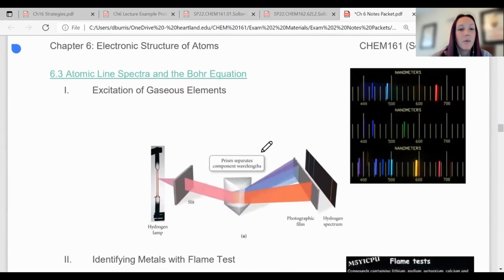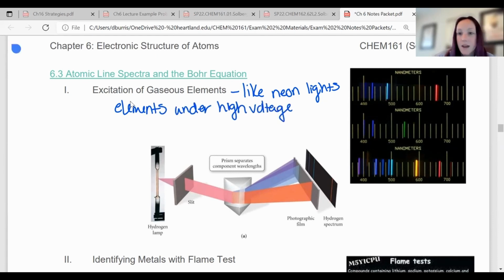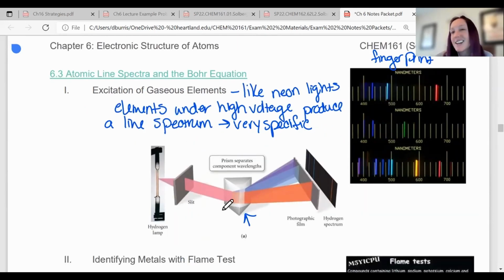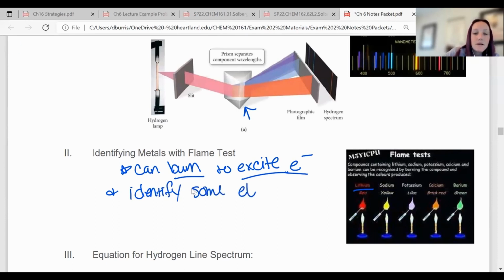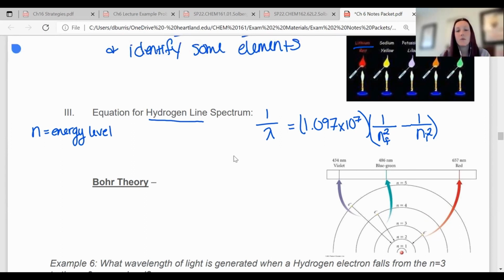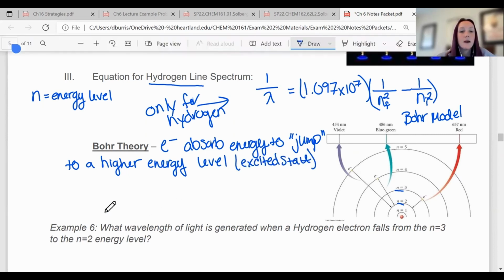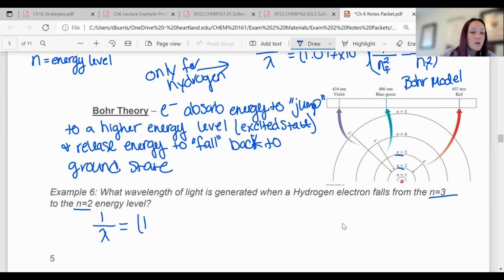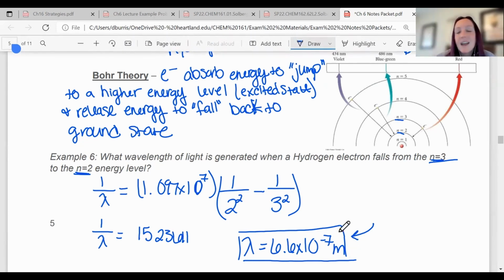6.3 Atomic Line Spectra & The Bohr Equation